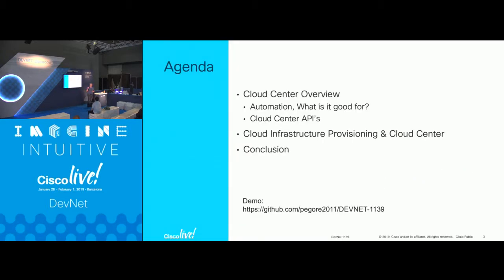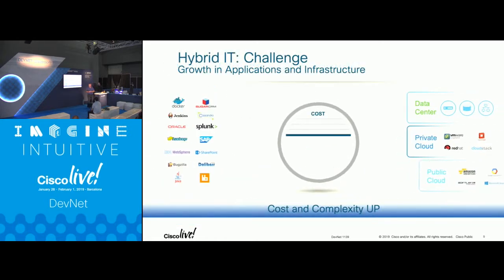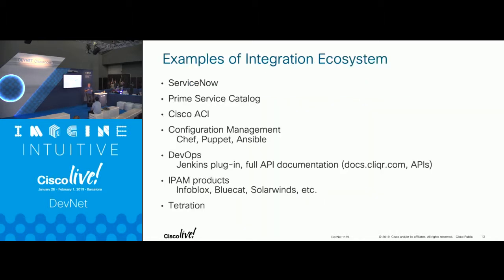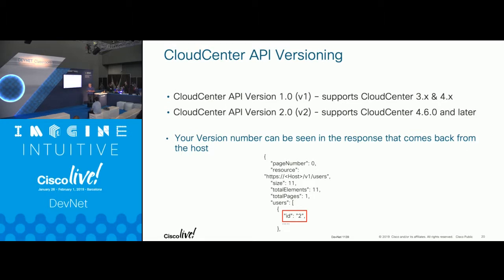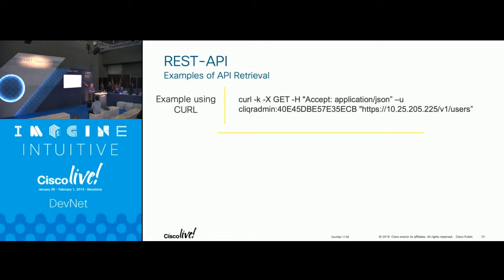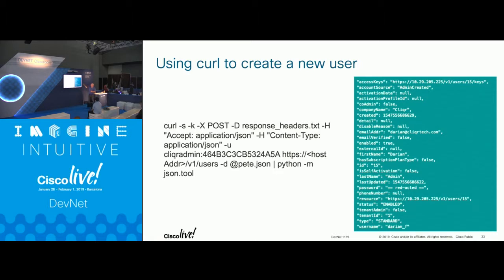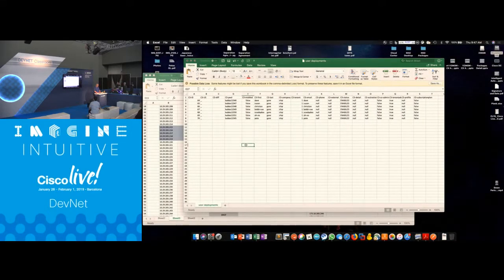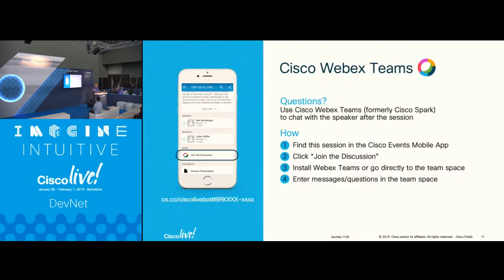DEVNET 1139 Introduction to Cloud Center API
This session provides customers the available mechanisms to automate the common tasks of cloud infra provisioning using Cloud Center APIs. Provides overview of Cloud Center APIs. Takes place in DevNet Zone.